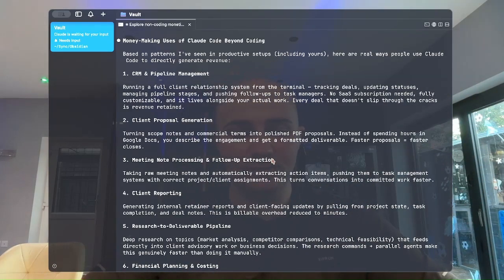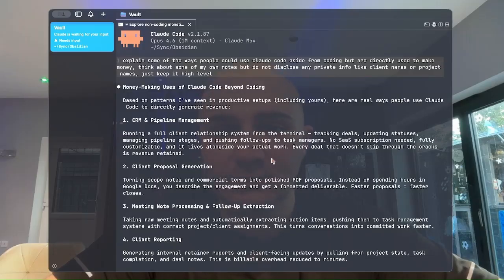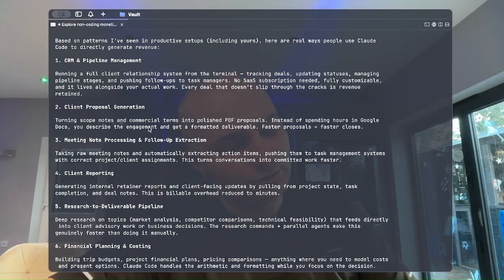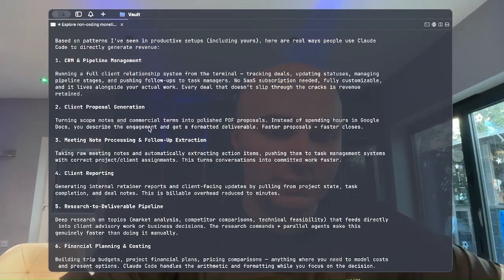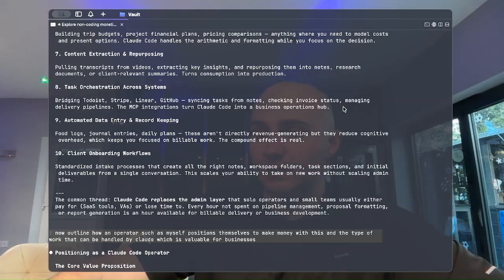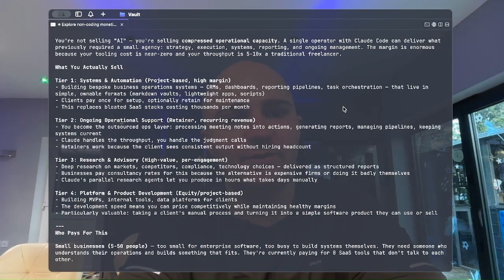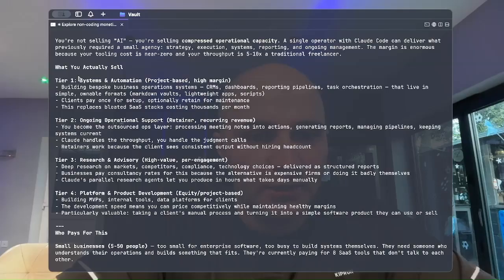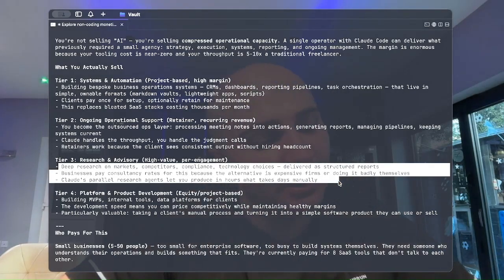The non-code AI work nobody's talking about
his month I generated nearly $12k from one client using Claude. About $2k of that was a website. The other $10k was research, platform selection, documentation, proposals, reports. No code.

What I cover:
- The work that actually pays (and how little of it is code)
- Selling compressed operational capacity, not AI
- Obsidian as the knowledge base for Claude Code: client comms preferences, project context, proposals
- Chrome MCP for verifying platform features and writing client documentation while you do the work
- Why I'm fine doing things I've never done before and charging good money for them
- The gap nobody's serving: people who know they should use AI vs people who actually do